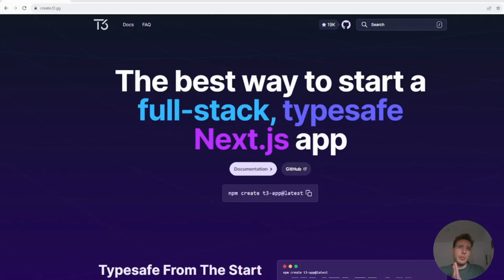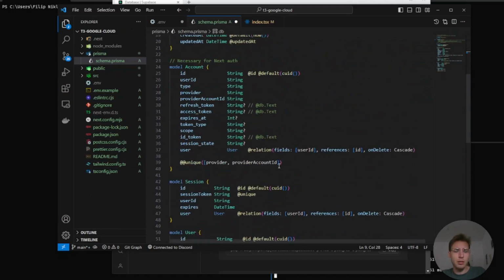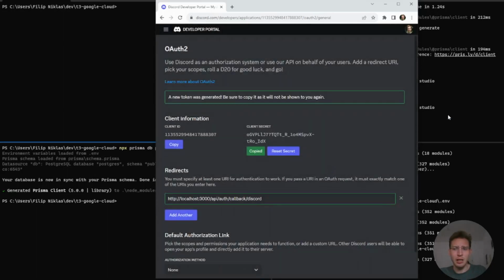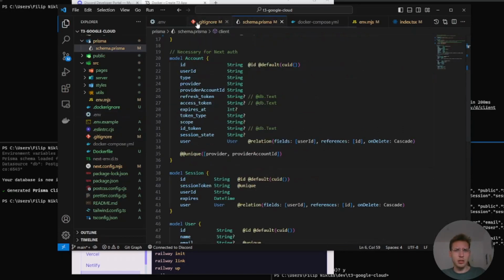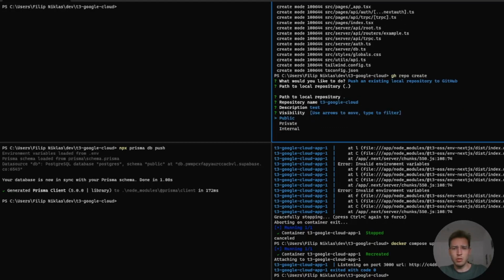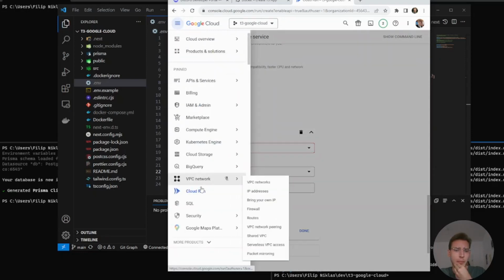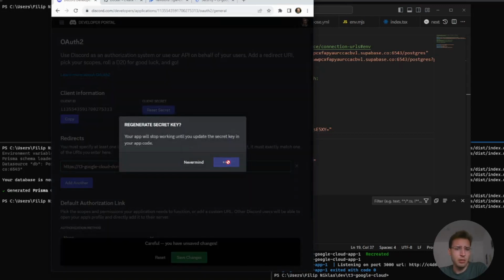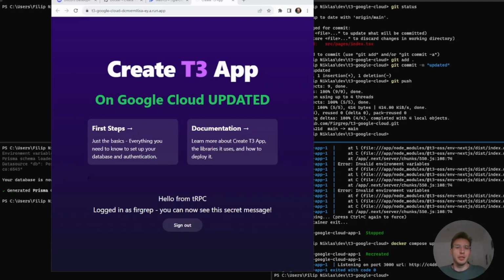Deploy create-t3-app on Google Cloud with Docker & CI/CD with GitHub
A tutorial on how to get the create-t3-app bundle dockerized and deployed on Google Cloud, starting from a fresh create-t3-app install. Supabase was used for the database and Discord as login provider through NextAuth.

Requires that you have node.js, npm and Docker installed on your machine.